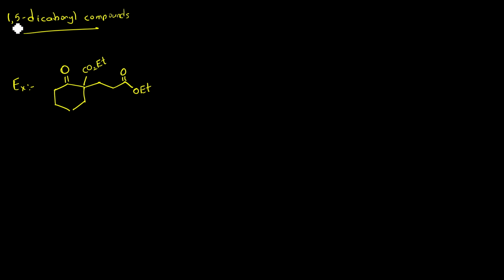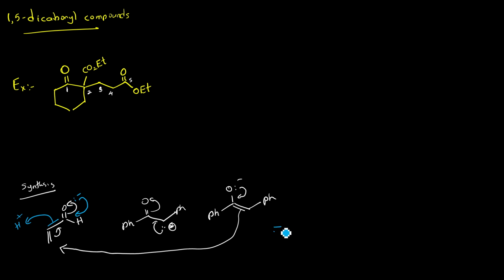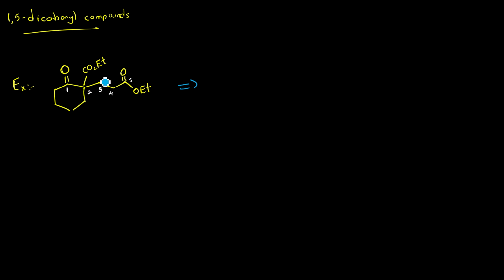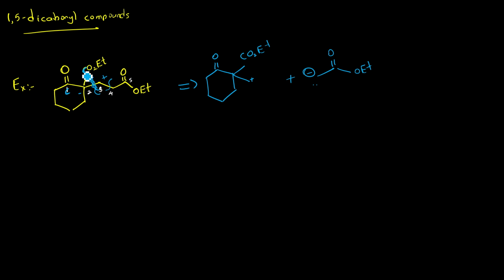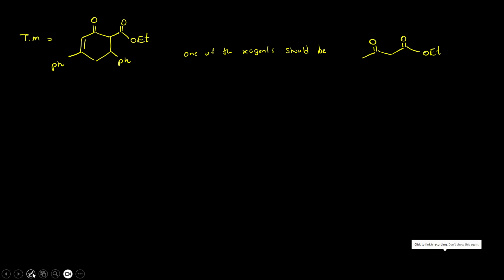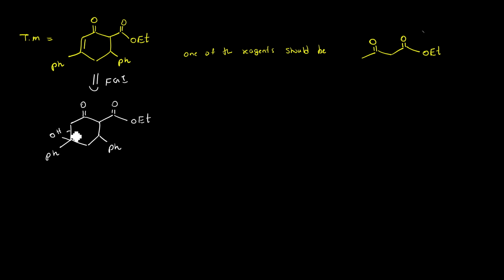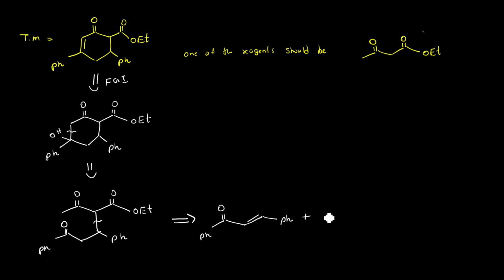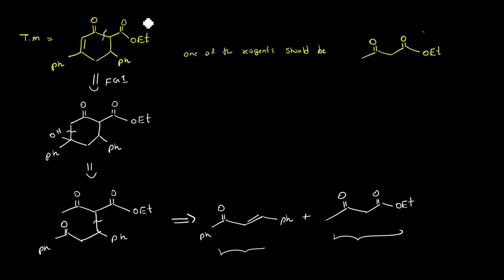Retrosynthesis part 6 | Robinson annulation